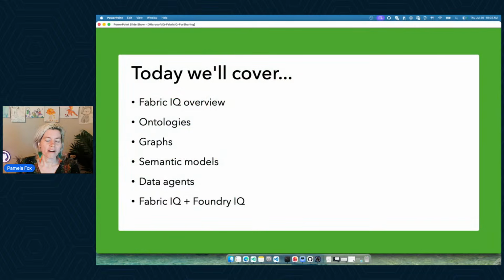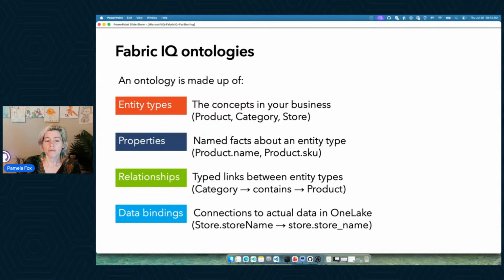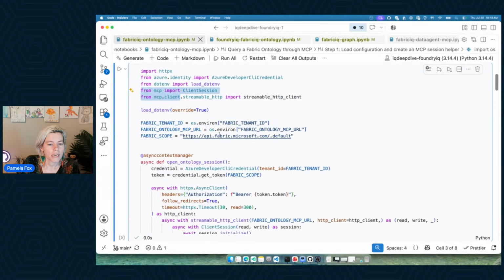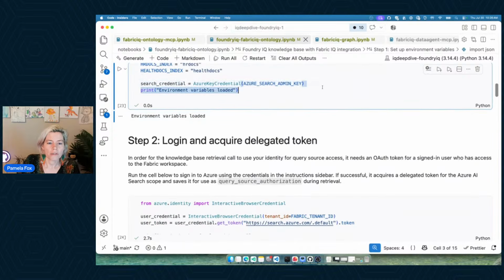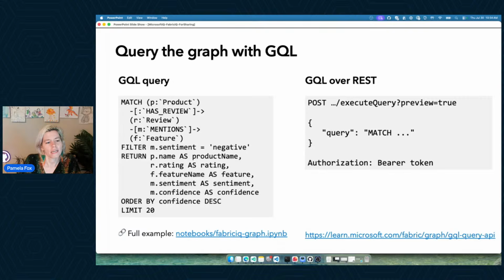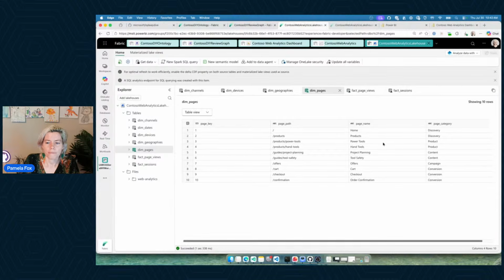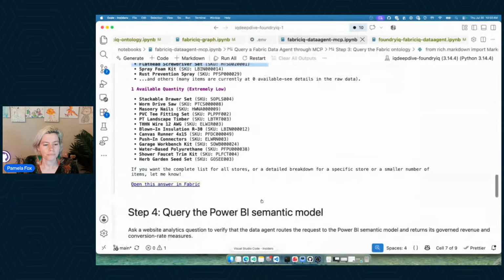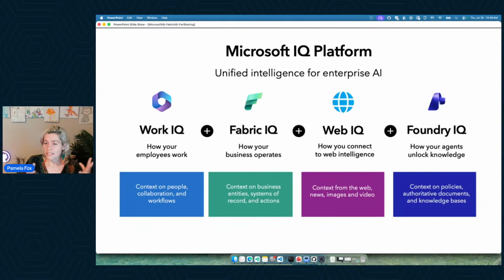Microsoft IQ Deep Dive with Python: Fabric IQ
In the final session of our Microsoft IQ Deep Dive with Python series, we’ll explore Fabric IQ and how it connects AI experiences to structured business data. We’ll introduce the key concepts behind Fabric IQ, including ontologies and data agents, and show how they help describe, organize, and reason over operational data stored in OneLake. We’ll use the Microsoft Fabric API SDK in Python to connect to Fabric IQ, so that we can programmatically configure ontologies and answer questions about our data. All code demos will use Python and will be available in an open-source repository for you to deploy yourself. After the stream, join office hours in the [Microsoft Foundry Discord] to ask follow-up questions.

📍 This session is a part of a series.

[eventID:27338]